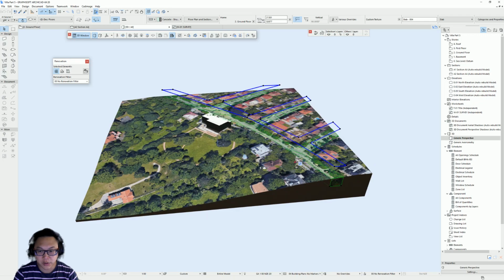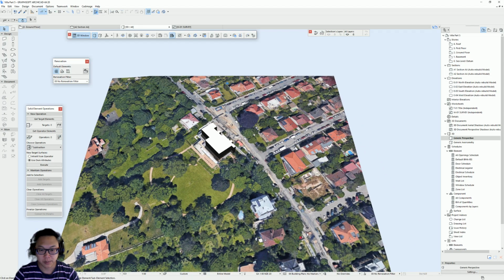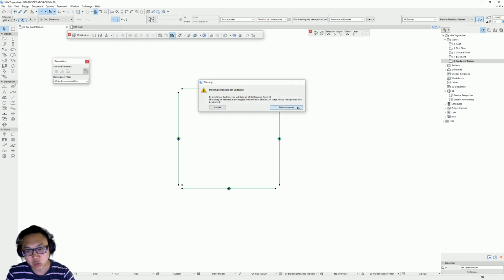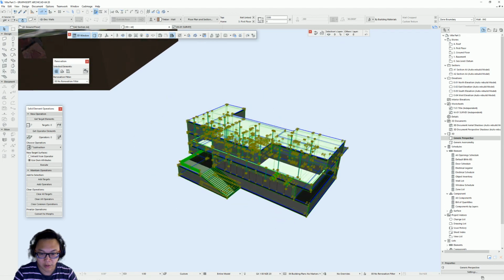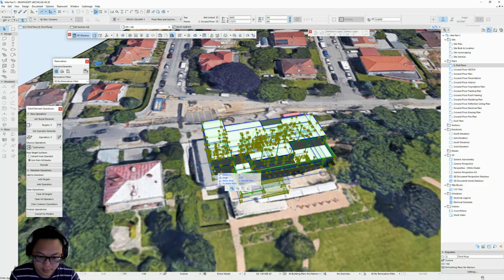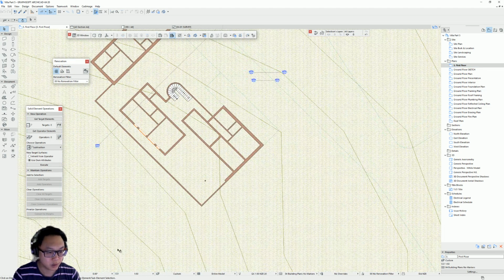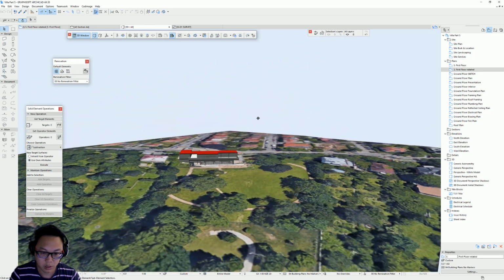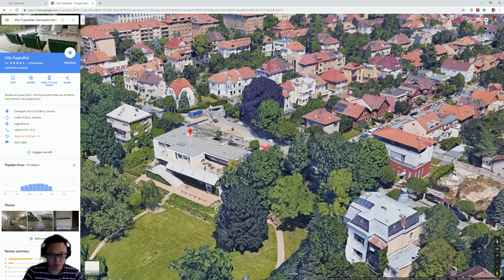ARCHICAD TUTORIAL - Villa Tugendhat | PART 6 - How to create a Hotlink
In this video, I'll show you how I use Hotlink in my workflow. And also how to set up views with a saved orientation (It did take me a while to remember how to do it exactly..lol)